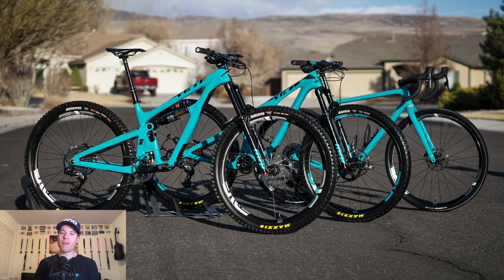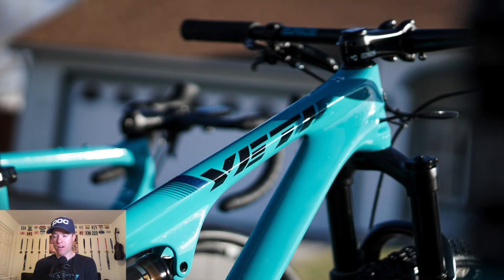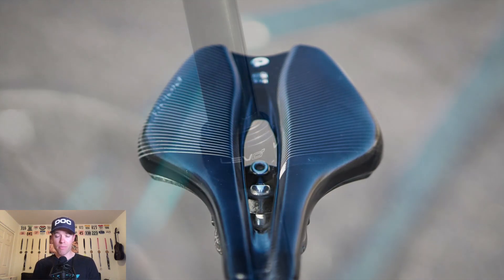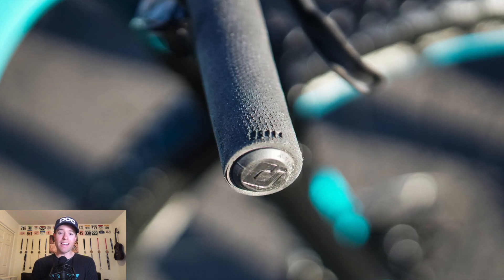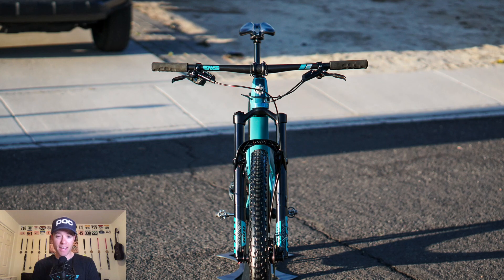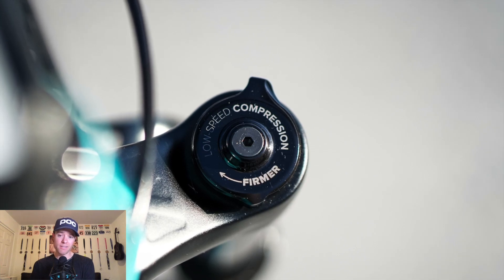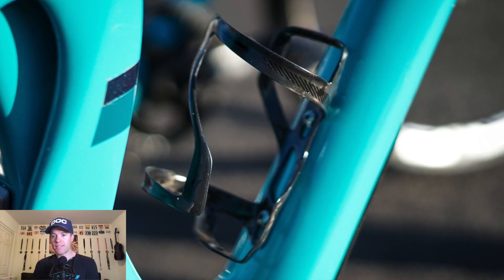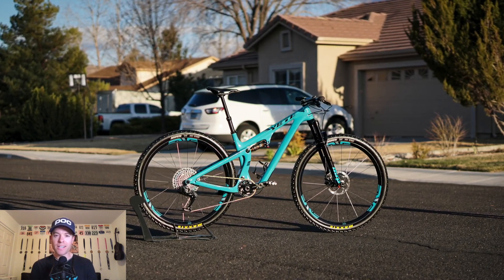Yeti SB100 Dream Build Bike Check - One Year Review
This is the ultimate SB100 build for XC racing, in my opinion, of course ;) . I've refined this build for my needs over 2 years and I have never loved a bike more. Yes, it can handle way more than a typical XC bike on a descent, but this thing is an incredible climber, and should be on the short list for every XC racer.

This bike weighs 23.9lbs (10.8kgs) as is, but if I went to a 100mm fork, shorter dropper, and swapped out the ENVE stuff for some superlight but crappy performing stuff, I'm confident I could drop 2lbs from this build. All of that said, I have no intention of doing that, as this bike performs incredibly well as is.

**Specs**
Frame: Yeti SB100 TURQ Series, size medium
Shock: Fox Float DPS Factory
Fork: MRP Ribbon SL 120mm
Wheelset: ENVE M525
Hubs: DT Swiss 240s
Tires: Maxxis Aspen 2.25 EXO @ 18/19psi
Sealant: Stans Race Sealant
Saddle: Prologo Dimension Nack 143
Seatpost: KS Lev Ci 150mm
Dropper Lever: Wolftooth ReMote
Handlebar: ENVE M5 bar cut to 740mm
Stem: ENVE MTB Stem 85mm
Headset: Cane Creek 110 series slamset
Crankset: Quarq XX1
Chainring: SRAM X-Sync 32t
Chain: SRAM Eagle AXS Rainbow
Derailleur: SRAM Eagle AXS
Cassette: SRAM Eagle AXS Rainbow
Shifter: SRAM Eagle AXS
Brakes: SRAM Level Ultimate
Rotors: SRAM Centerline 2-piece 180/160mm
Pedals: Xpedo M-Force 8 ti
Grips: ODI F1 Vapor Grips Black
Bottle Cage: S-Works Zee Cage Left

**Settings**
Shock Pressure: 173psi
Shock Rebound: 6 out
Shock Volume Spacers: 2
Shock Compression Setting: 1
Fork Positive Pressure: 98
Fork Negative Pressure: 108
Fork Rebound: 6 out
Fork Volume Spacers: 1